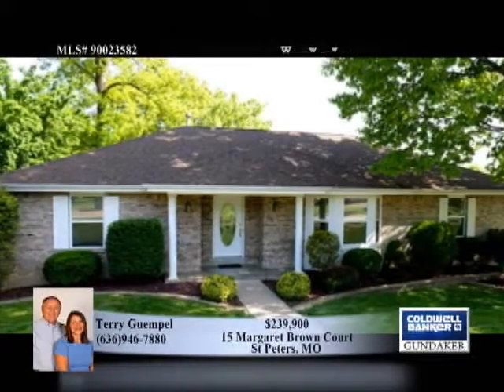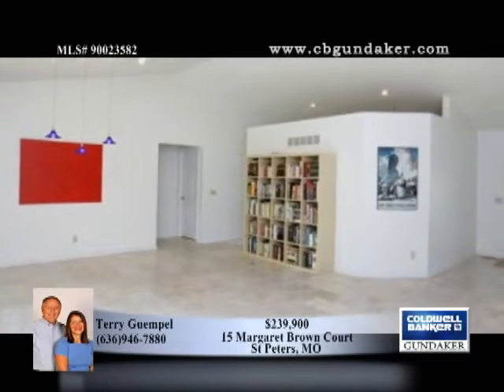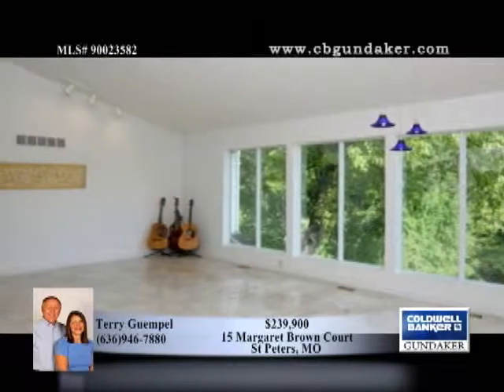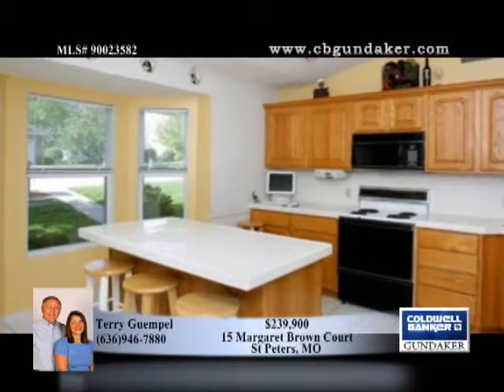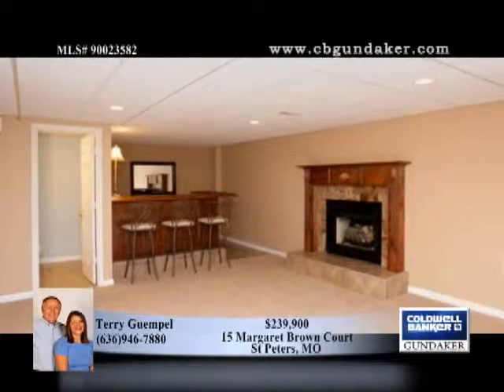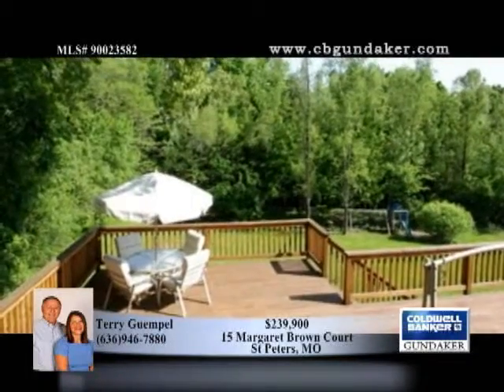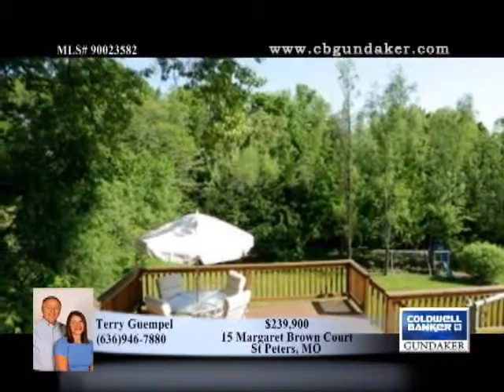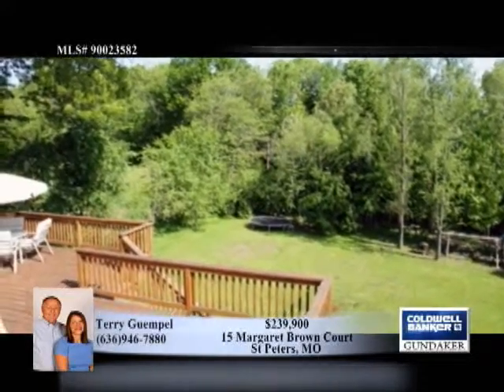Home for Sale in St Peters, MO | $239,900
Park Like Setting
Finished Walk-out Lower Level***TEN G.  Looking for a gorgeous lot that backs to trees?  Enjoy the big tiered deck that over looks the level private back yard.  Great curb appeal with full brick front sits on a quiet cul-de-sac.  Unique open floor plan with lots of vaulted ceilings.  Wall of windows offers awesome views of trees and yard, almost 1 acre.  Lots of updates:  roof (08), HVAC (furnace, coil, condenser & thermostat) (08), carpet, lighting, tile, baseboard & ceiling in basement (07), deck (07).  Kitchen with center island/breakfast bar.  Foyer, great room, and dining room with marble floors.  Master bedroom with 2 full baths & walk-in closet.  Walk-out finished lower level with family room, gas fireplace and wet bar with it's own dishwasher and refrigerator, plus bath.  2 car side entry garage with additional parking.  Where can you get all of this for this price?

90023582

Home For Sale, Real Estate, Coldwell Banker Gundaker, St Louis, MO Missouri